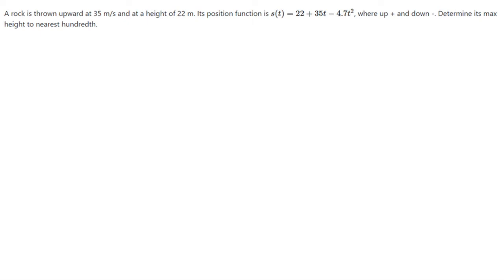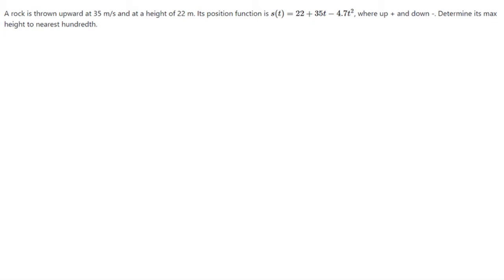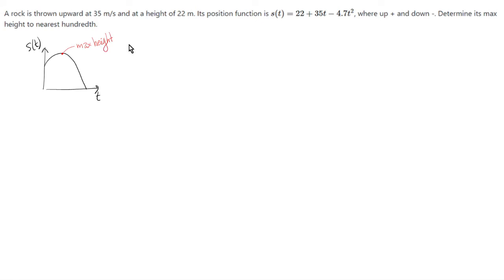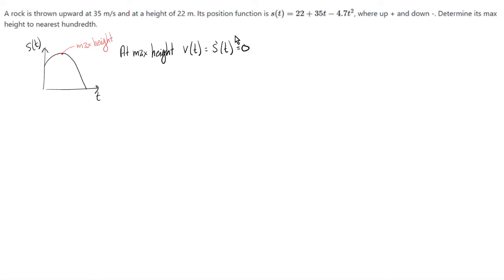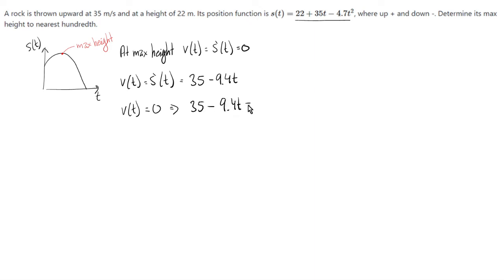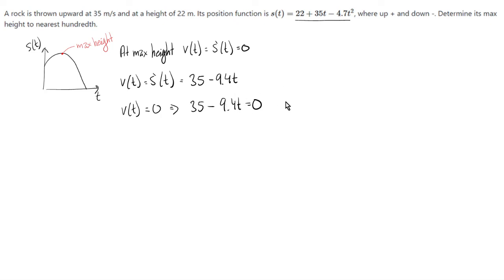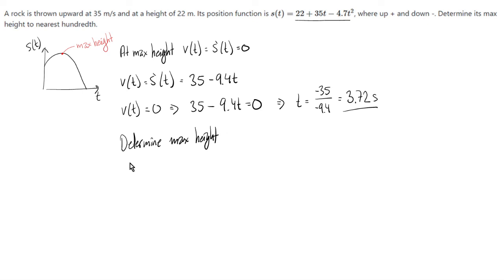Position and Velocity 2